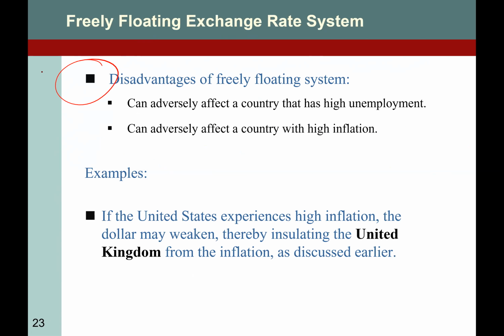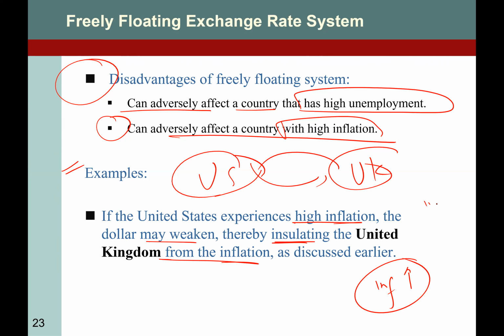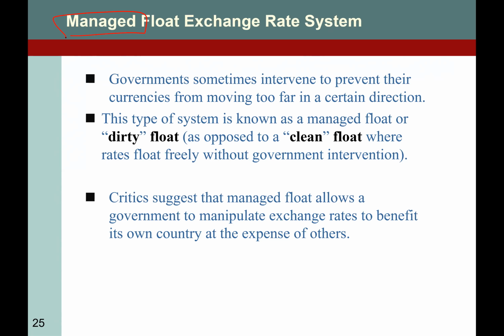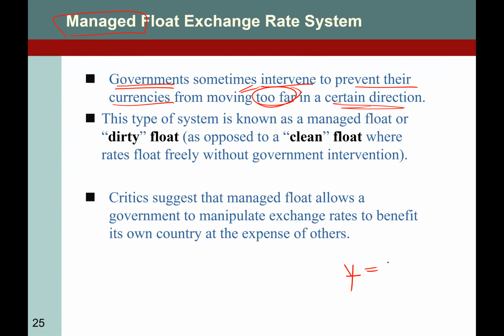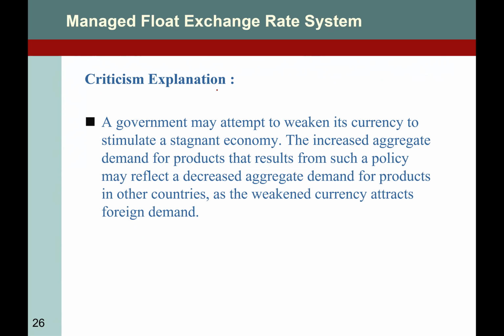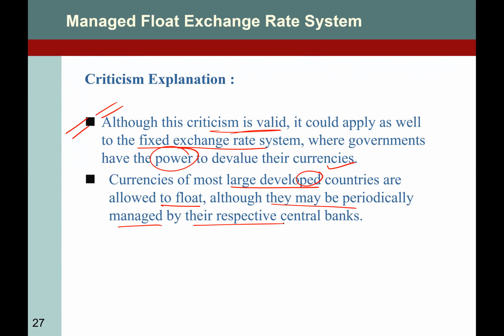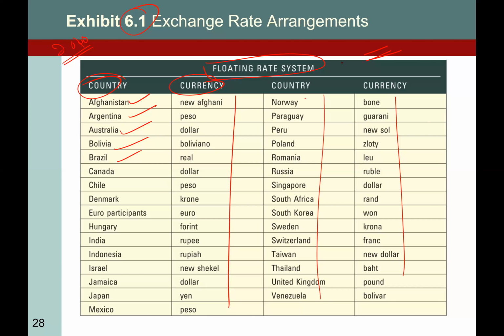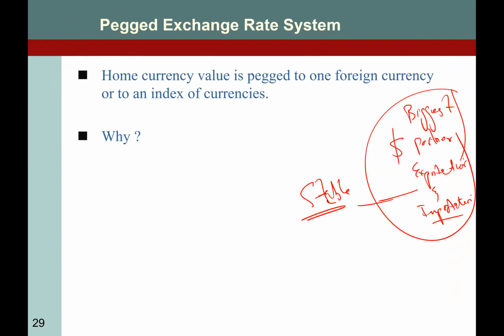International Finance Lecture 11 - Government Influence on Exchange Rates - 4